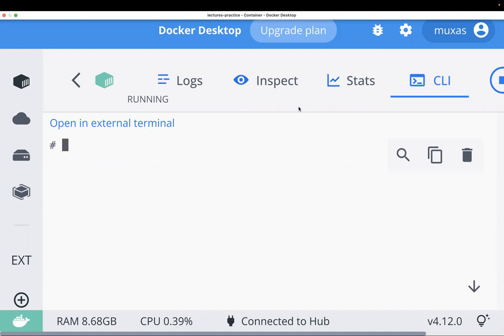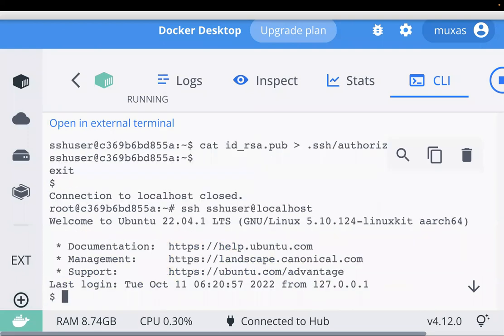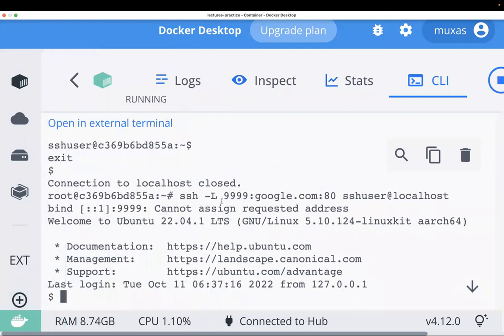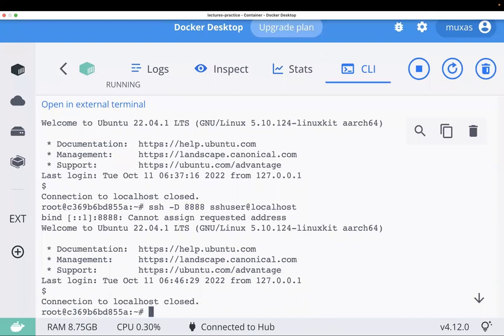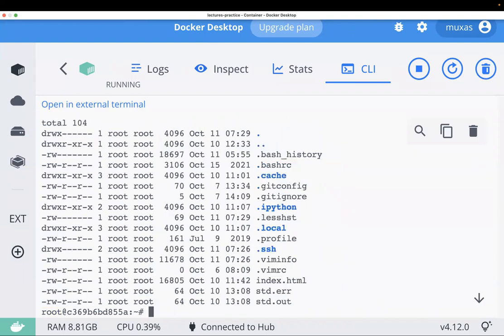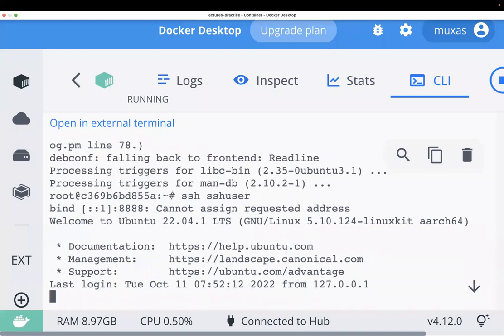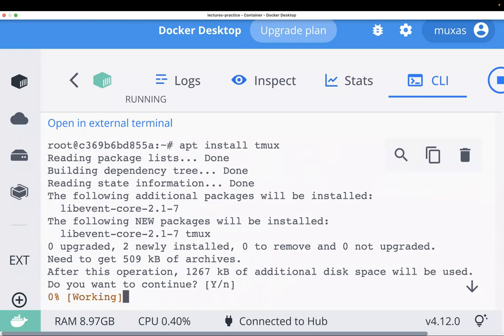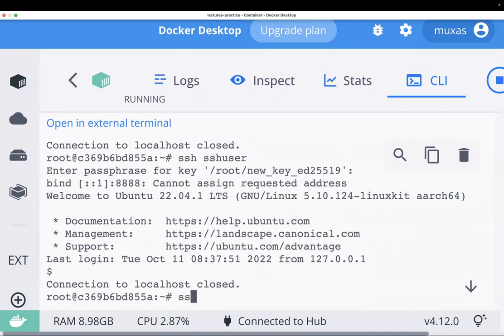Lecture 4 remote machine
software engg lec 4